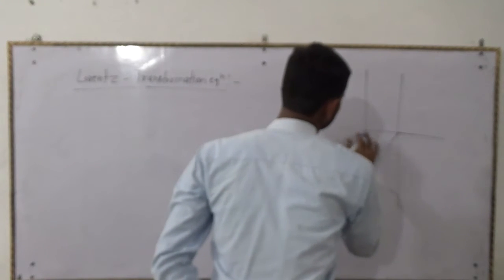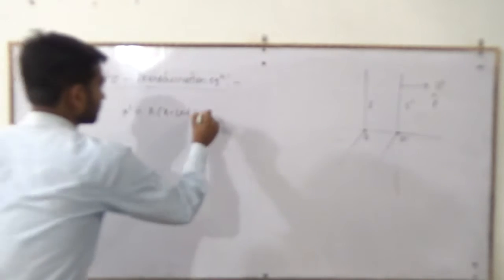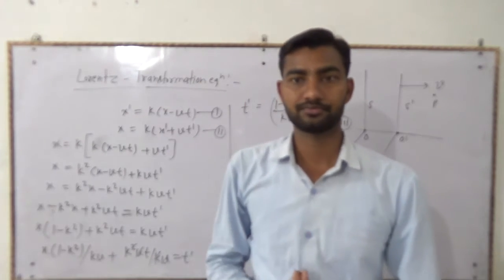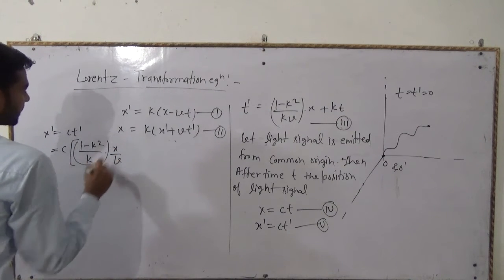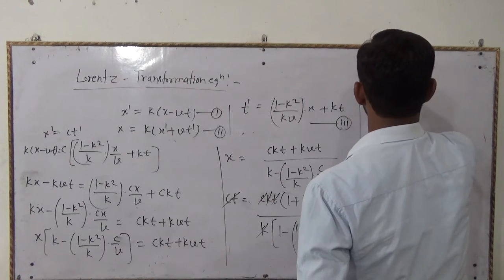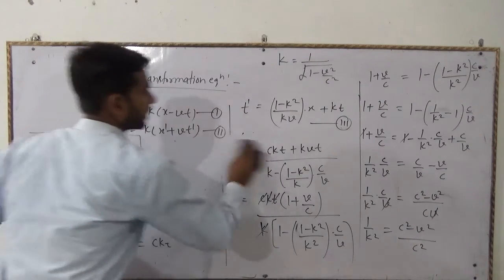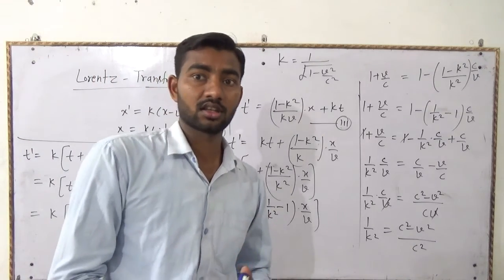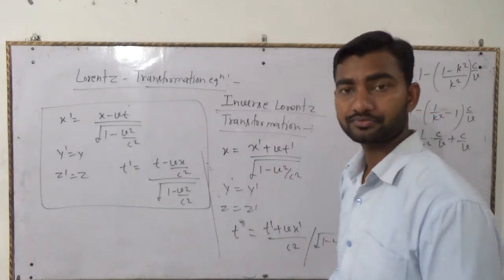lorentz transformation equation part -2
lorentztransformation equations